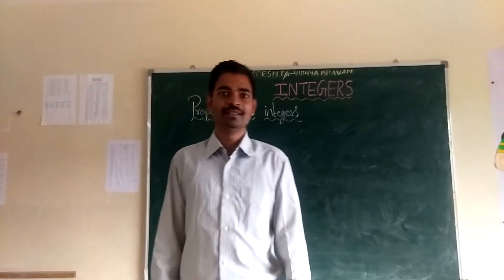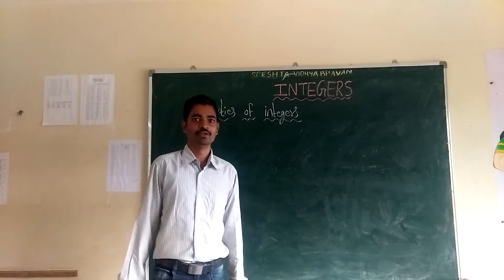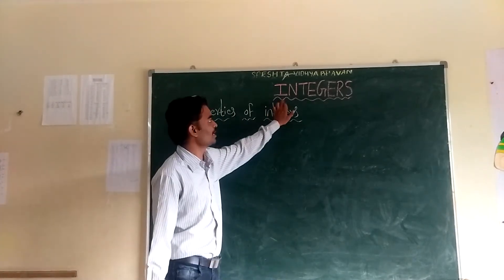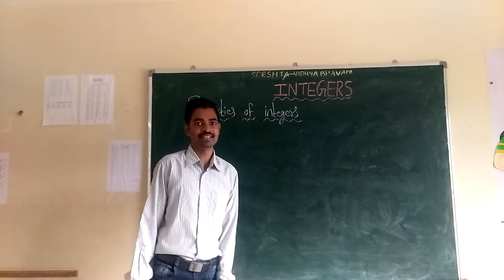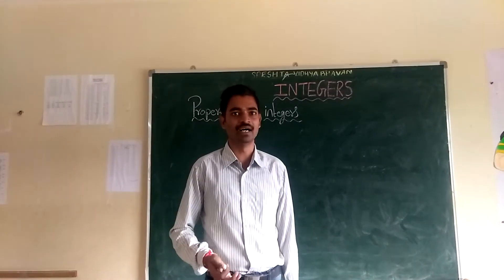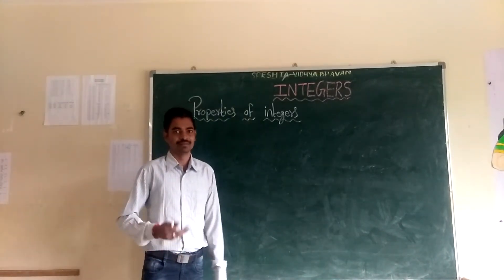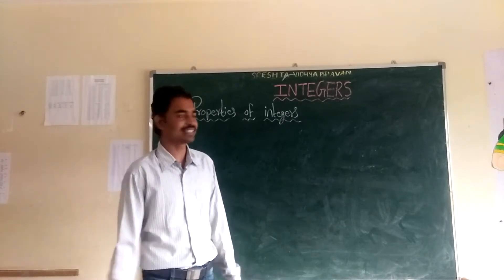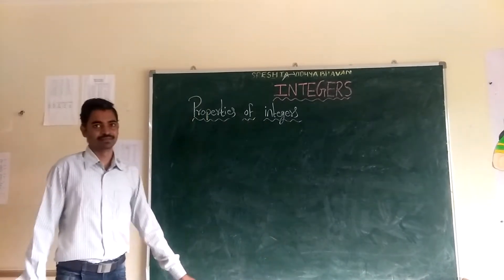7th Maths,1 Integers part 4